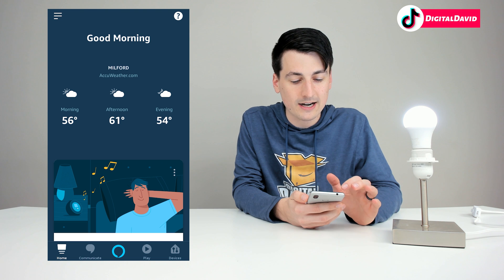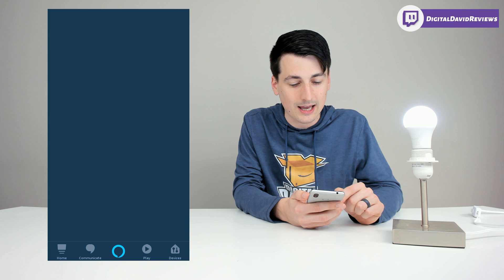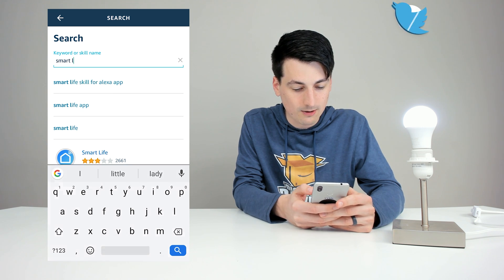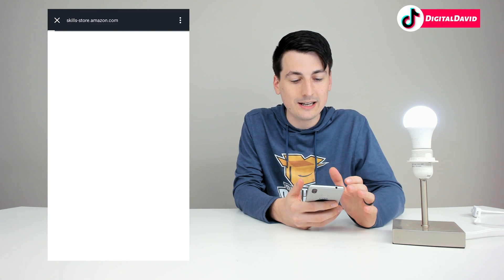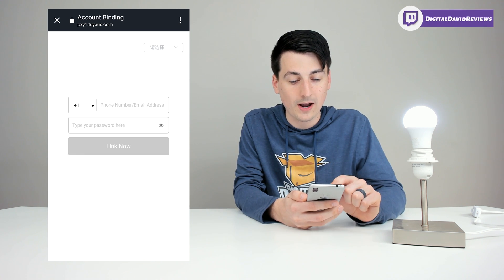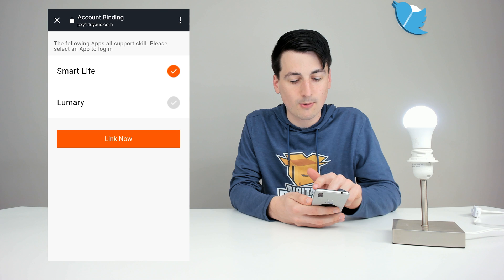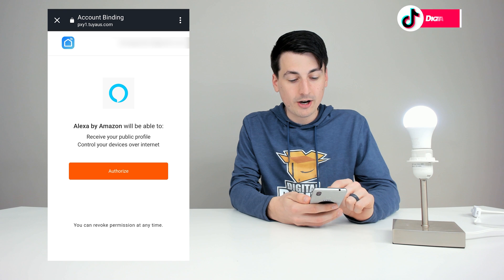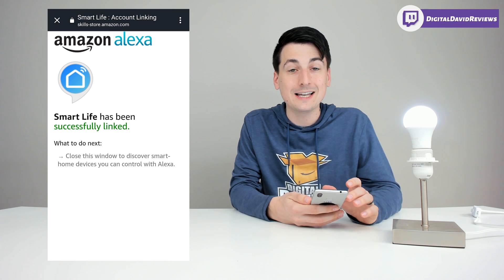How To Setup Amazon Alexa Smart Life App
In this video I show you how to enable Amazon Alexa to work with the Smart Life App. Setup the Smart Life App with Alexa to control all your smart products!